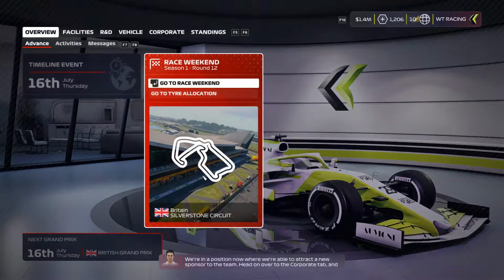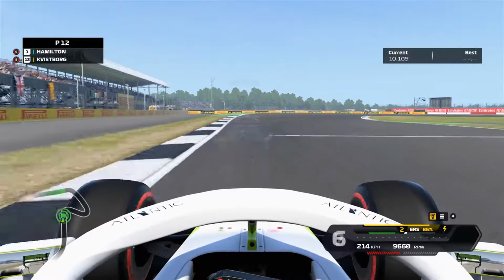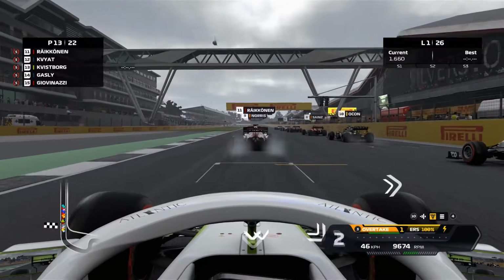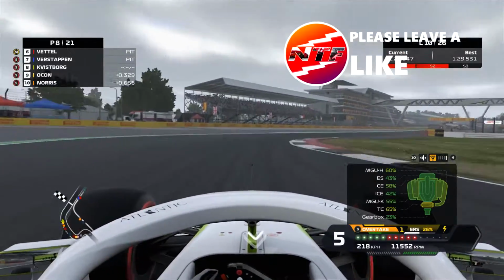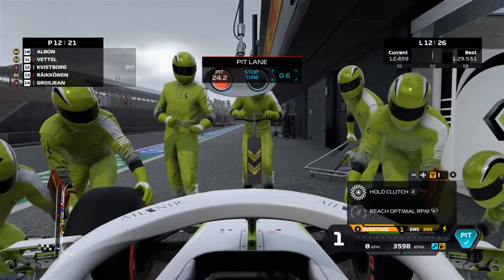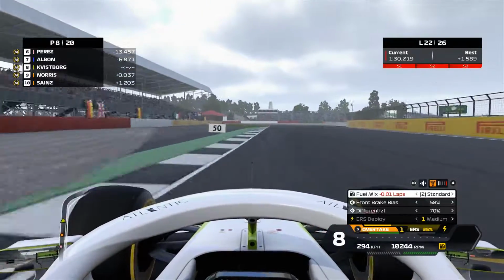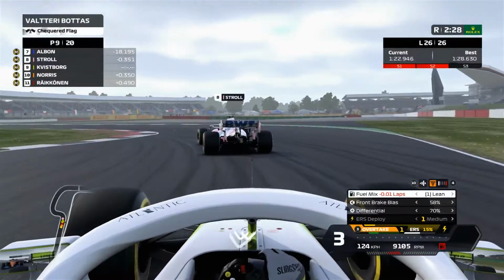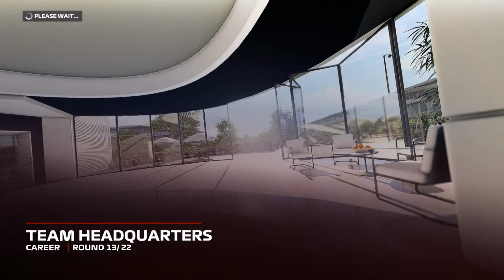HOW FAR CAN YOU PUSH THE ENGINE? - F1 2020 My Team Career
Some of the closest racing in the whole career mode so far! Hope that you are going to enjoy it! Find your popcorn, snacks and creme because this is ABOUT TO GO DOOOOWN! yeah its a bit epic racing and stuff...

If you are new to the channel, PLEASE leave a SUB - It helps out so much!

Something about my content?
I play racing games like F1 2020 Game, Assetto Corsa, iRacing, Project Cars 1, Project Cars 2, Project Cars 3 and sometimes other racing game! (Tell me which to play!)

My videoes are funny moments, campaigns, career modes, updates and more! I will always try my best to provide some good content to my viewers!

You can find me on every social media!
- Thats not true... But I will make some when the demand is there!

Setup:
Thrustmaster T300RS + New Pedals + F1 add-on
LG 34GN850-B Monitor
Ryzen 9 3900x
2080 Super
32GB TridentZ Neo